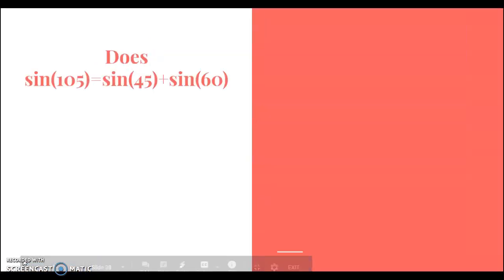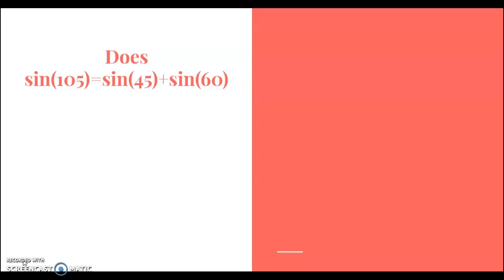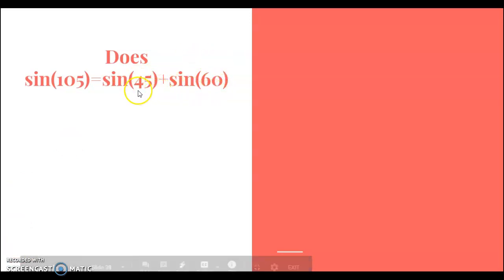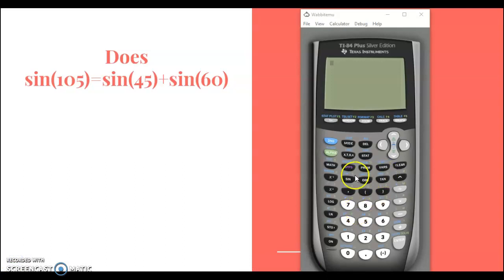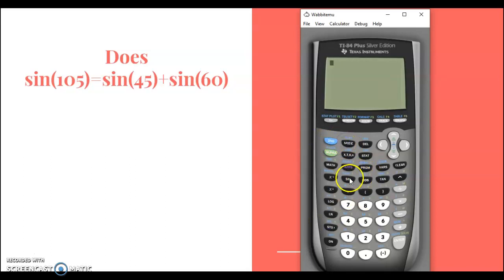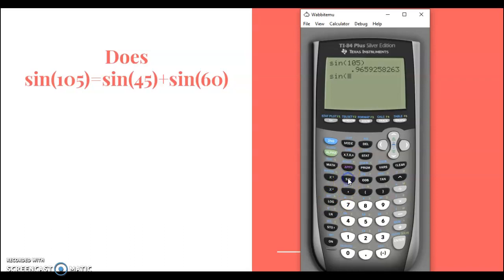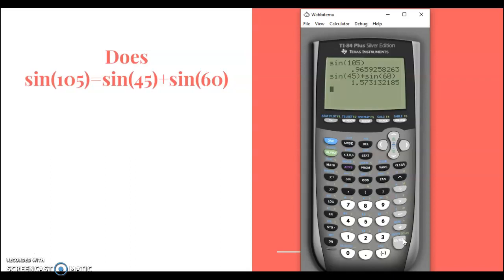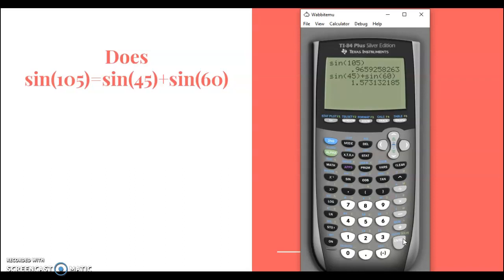Sum Difference 1